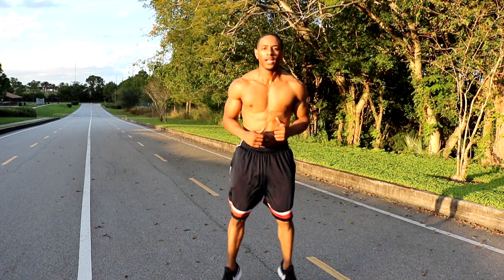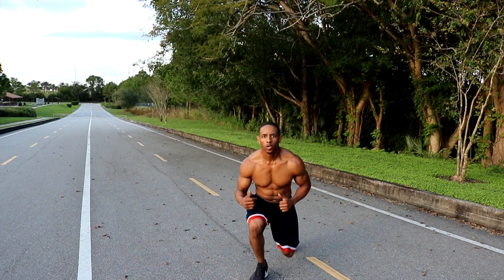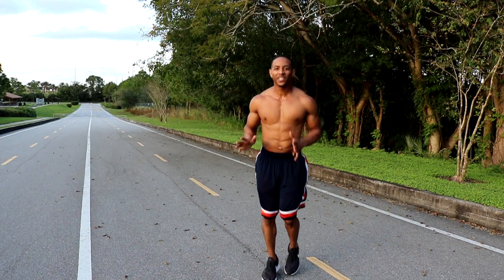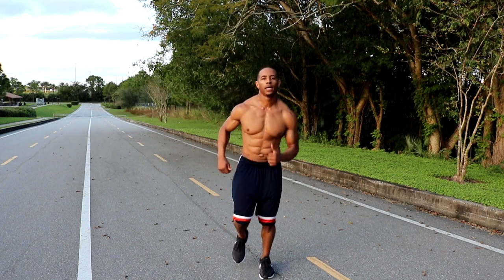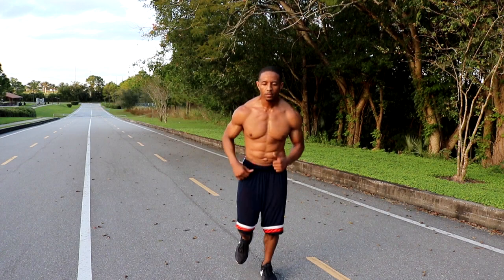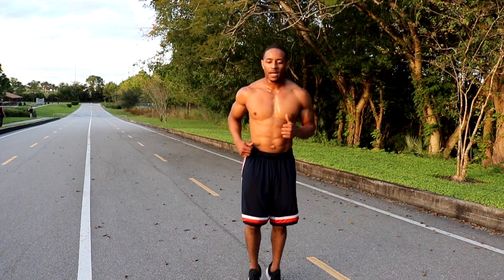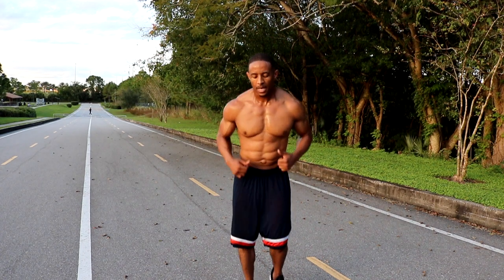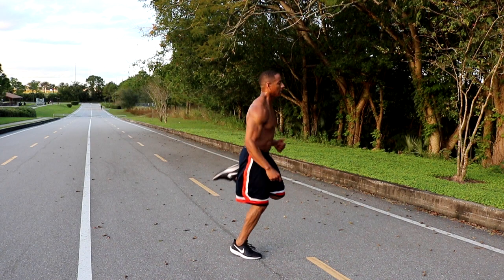10 Min. FAT BURNING Workout You Can Do Anywhere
Here is a beginners fat burning workout that you can perform anywhere.